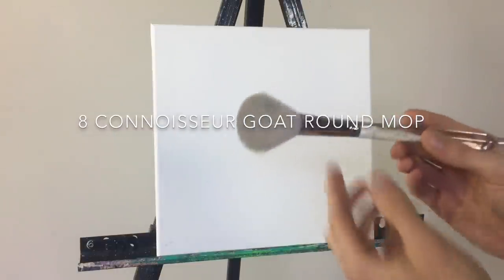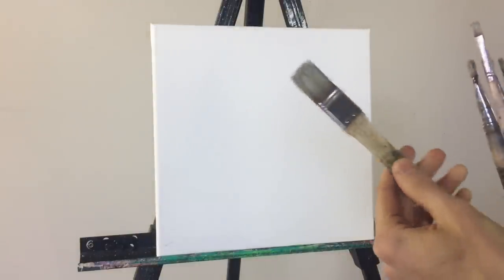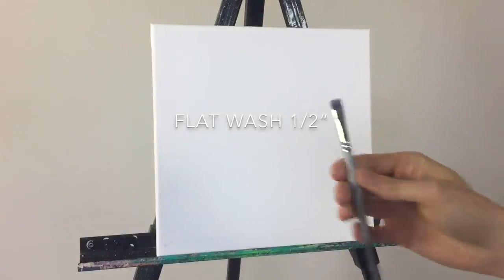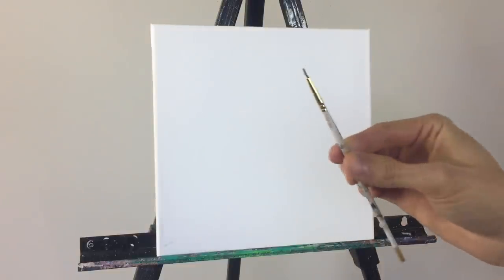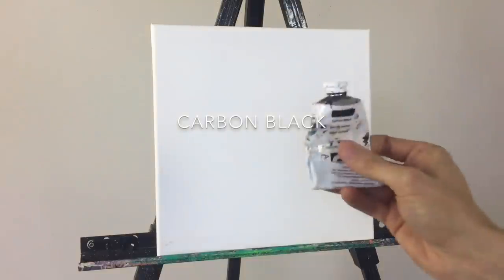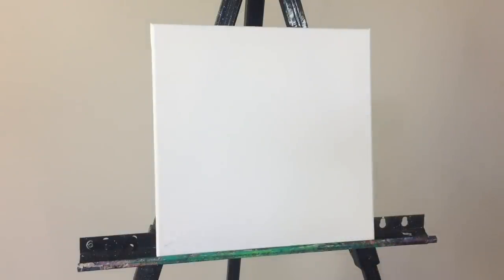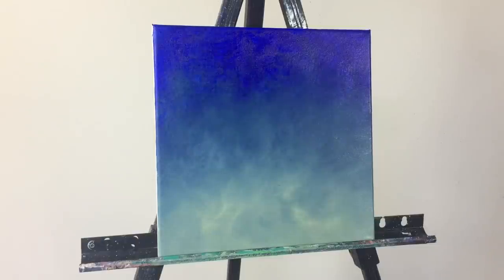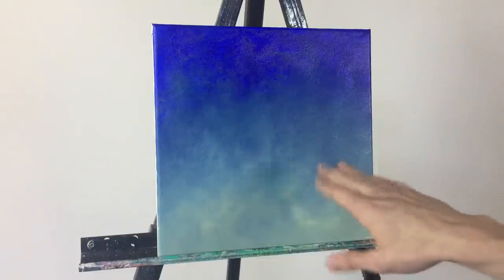Starry Night Sky Painting With Trees (ColorByFeliks)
Happy Thursday Friends! Nice to see so many new faces around here & thank you all for your awesome feedback and comments on my videos, they really help me learn how to improve and to become a better painting teacher for you all :)

I was honored to collaborate with Painting with Jane last week to make a piece that I hope you all enjoyed and were able to recreate easily. This week I wanted to go over in more detail how to paint a starry night sky background and the blending aspect since my background video didn't have as much depth in the blending portion.

This painting will help any skill level artist be able to hone in their paint blending technique and mainly will focus on how to paint detailed trees or in this video, specifically evergreen trees!

I’m painting on a 12x12-inch canvas, but you can paint on any type and size of canvas you like. I will post the rest of the materials used below!

➤All work ©ColorbyFeliks and may only be recreated for the purpose of learning